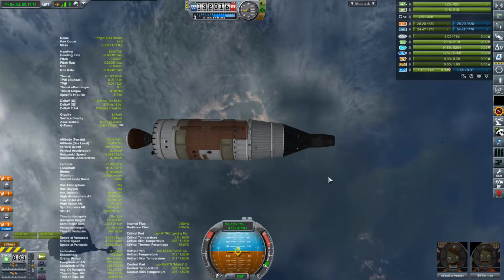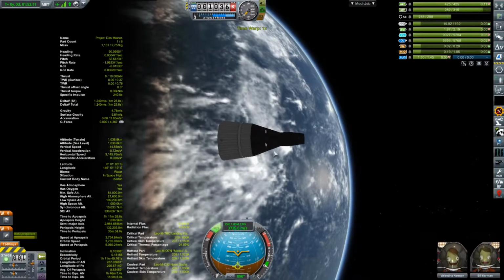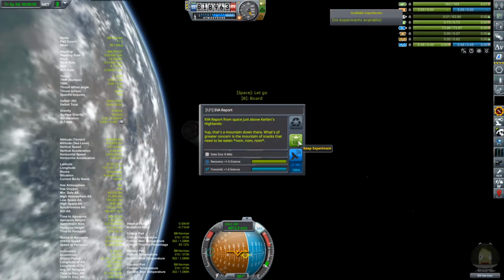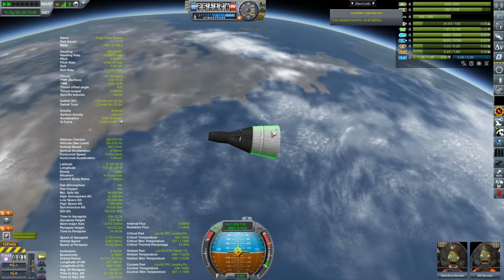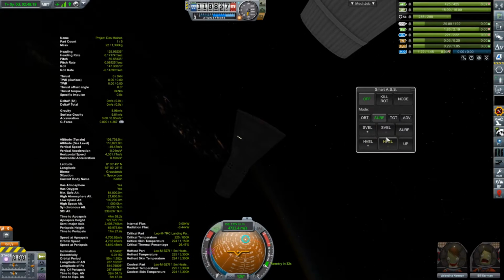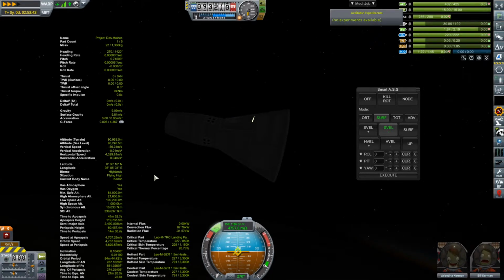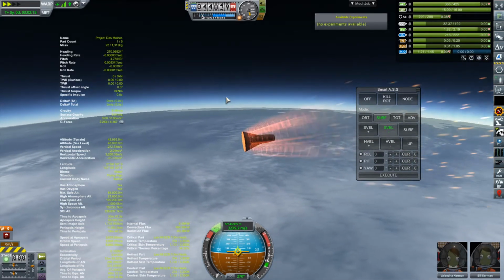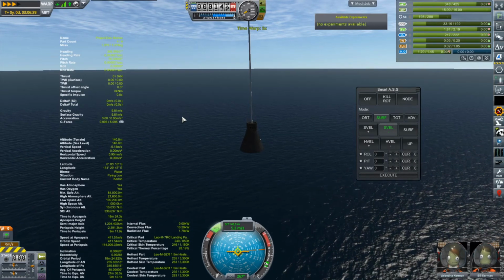Popping Up & Then Down | Kerbal Space Chronicles ep 26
With our first crew successfully in orbit, we decide to take advantage of our remaining fuel to pop high above the planet for some additional science and exploration.

All in-video music has been obtained from its creators or publishers under their conditions. To view those licenses, view this Google doc